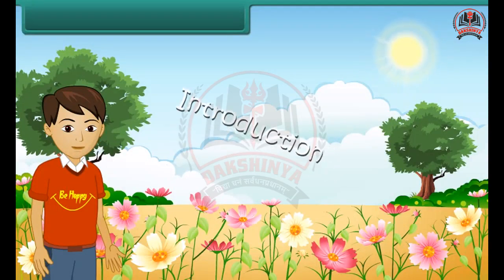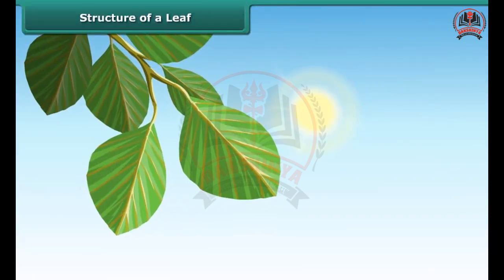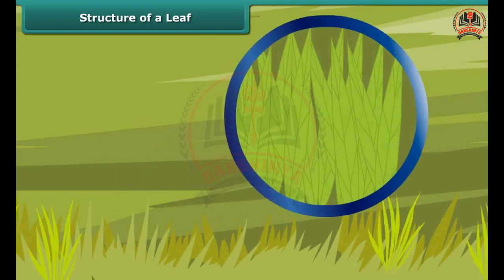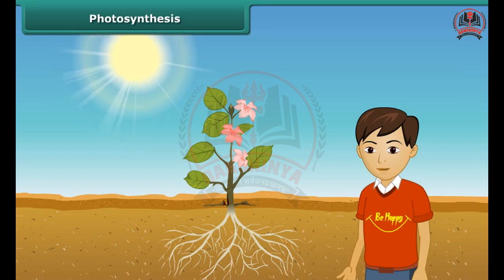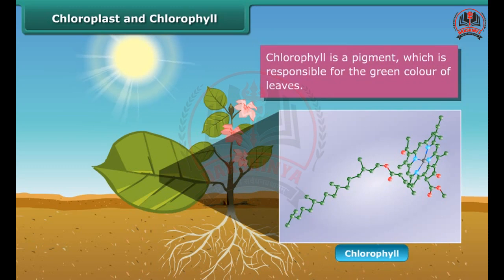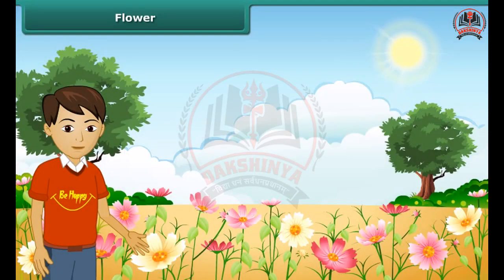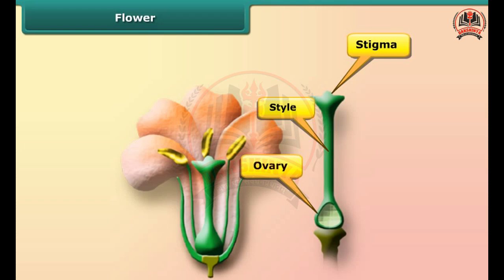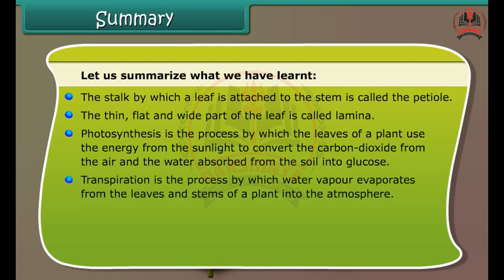Class 6th EM SCIENCE Leaf and Flower in a Plant